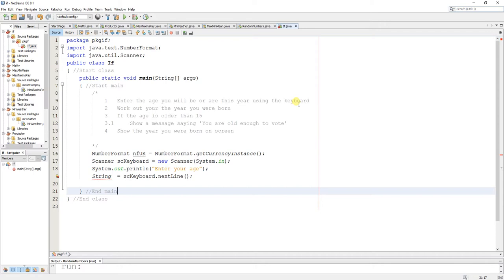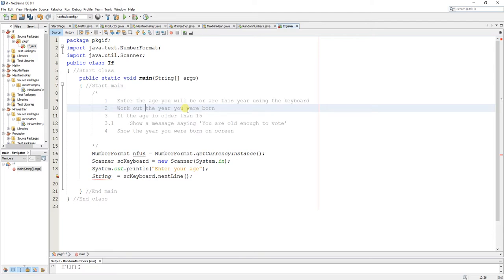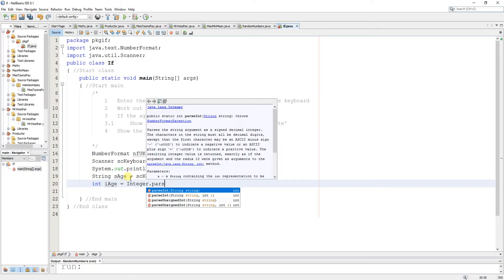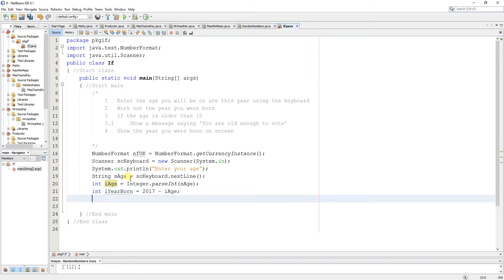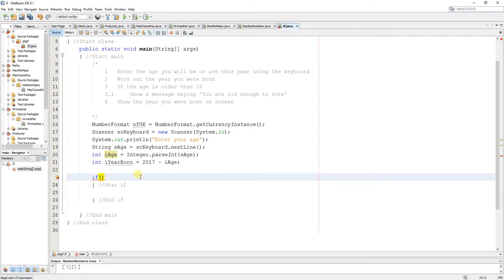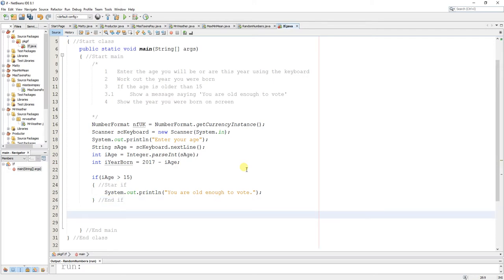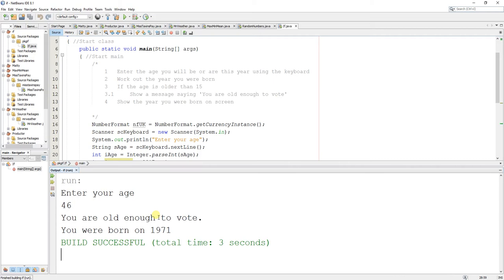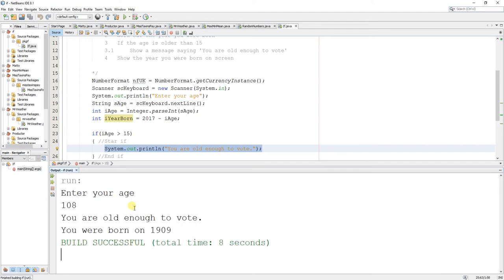Java 016 Using an if to make a decision